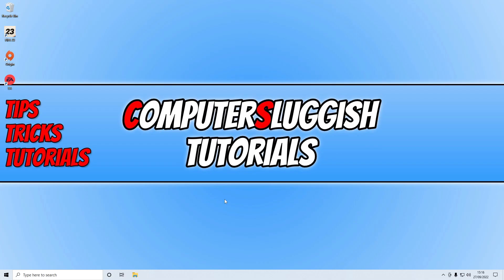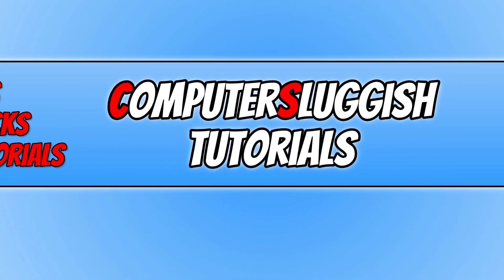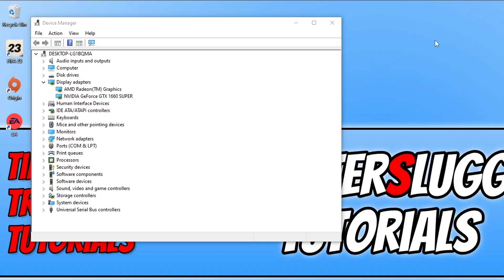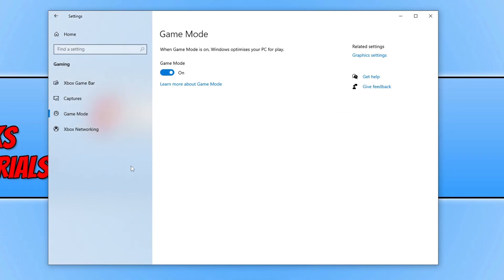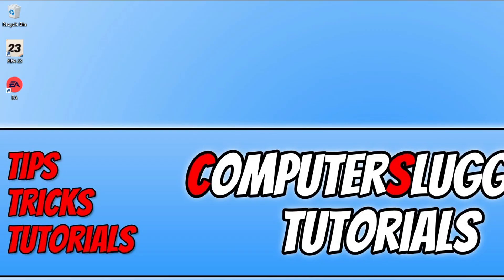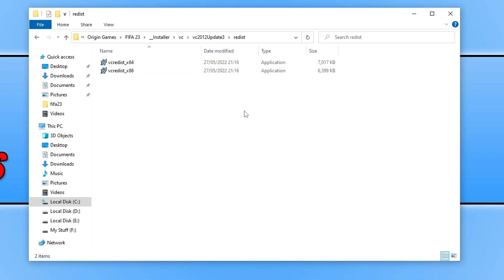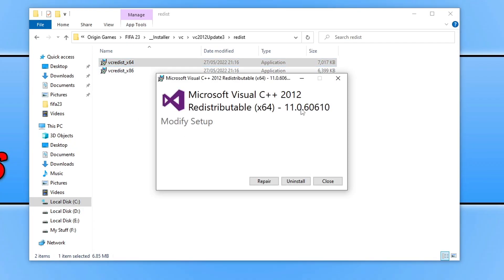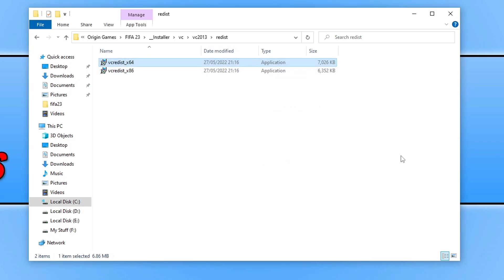FIX FIFA 23 Crashing On PC & Freezing/Not Launching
FIFA 23 Keeps Crashing On Windows 10/11 PC

In this video, I will be showing you how to fix FIFA 23 crashing PC issues and if the game is freezing and not launching. The final game in the FIFA series is great fun however, it's frustrating if FIFA 23 is crashing on startup, crashing in career mode, getting stuck on the loading screen, or just completely freezing or won't launch. Whatever the issue you are having, I show you several methods in this video, and hopefully one of them will fix the FIFA 23 game crashing on your Windows 10 or Windows 11 PC or laptop.

If you are getting FIFA EA AntiCheat errors then we have a guide